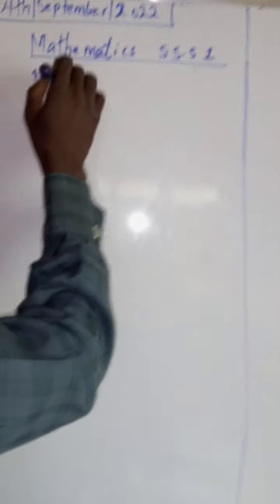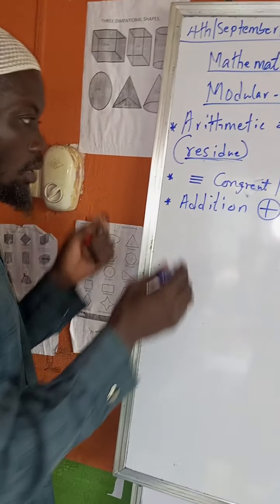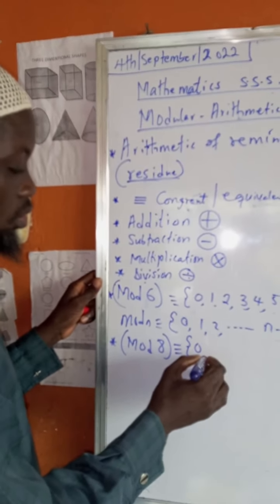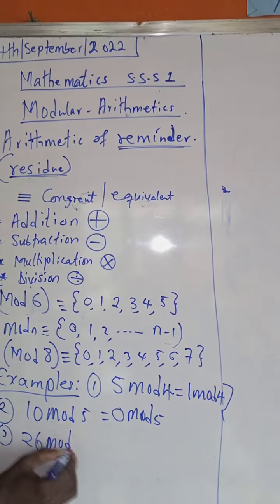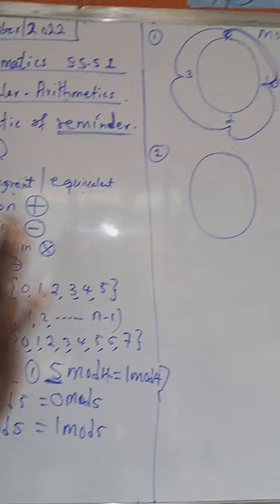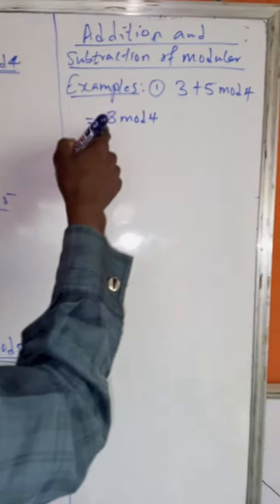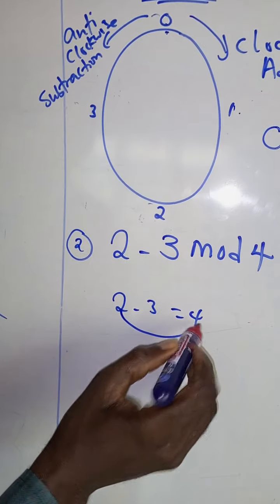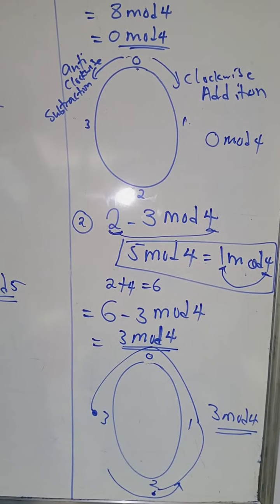MATHEMATICS FOR SSS1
MODULAR ARITHMETIC 1